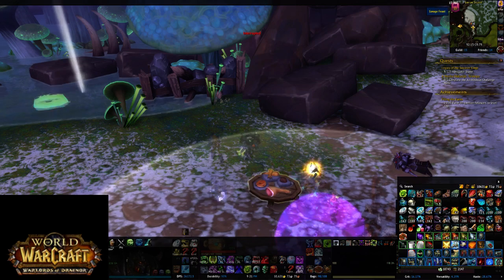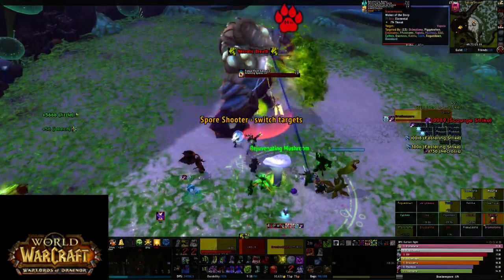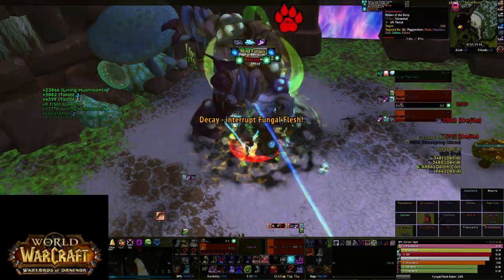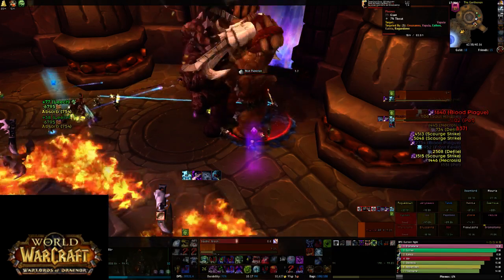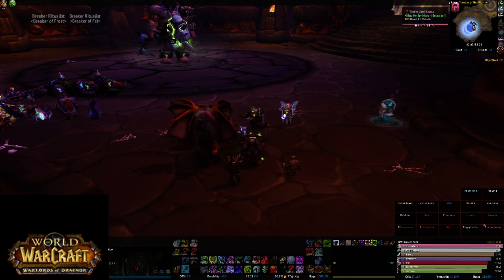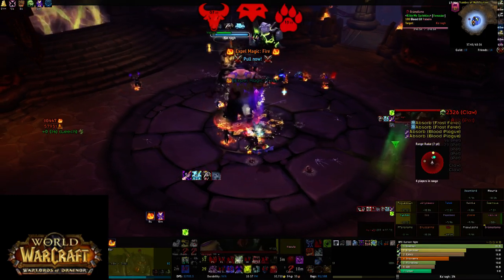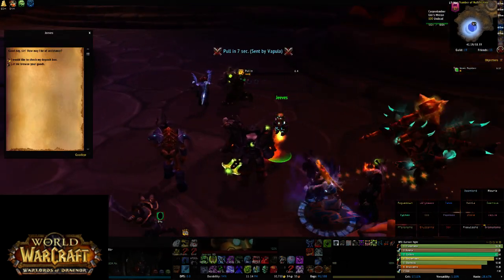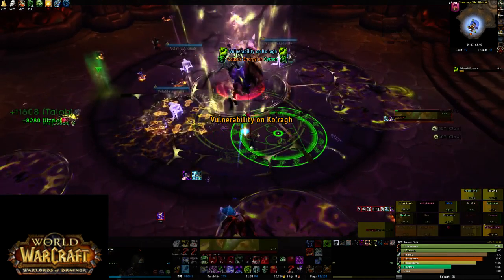Kitty Me Sprinkles vs HighMaul